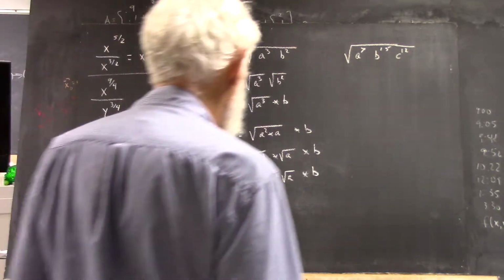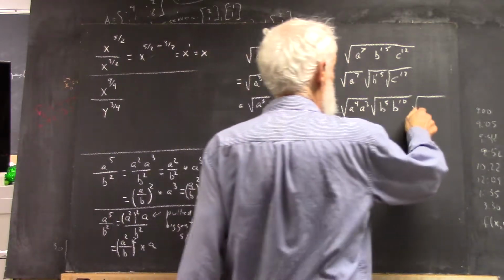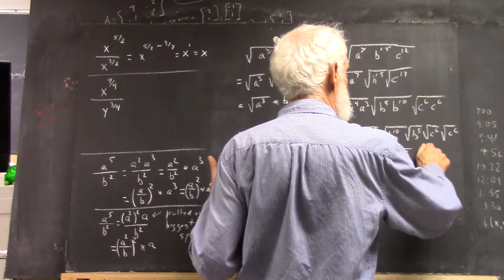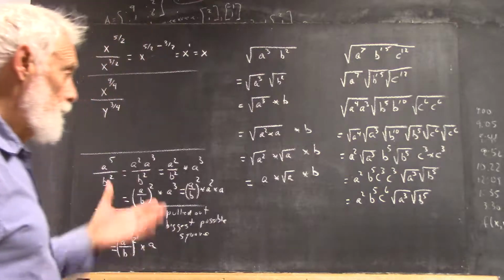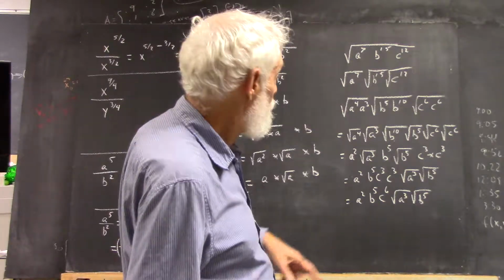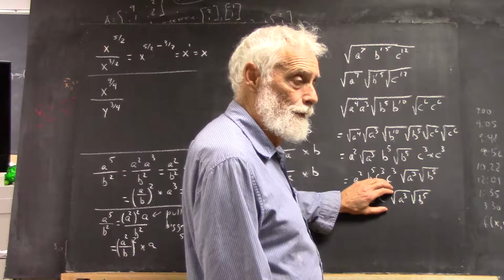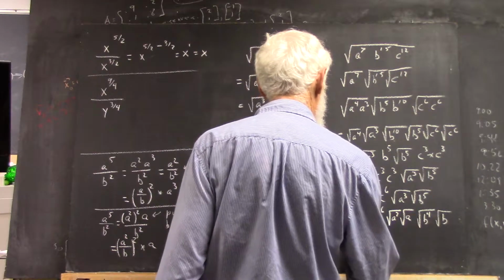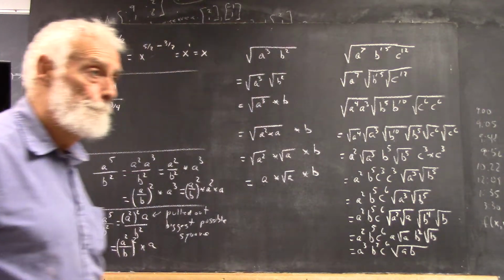dagmcr 2977 simplifying a radical expression the seeing that further simplification is required 6